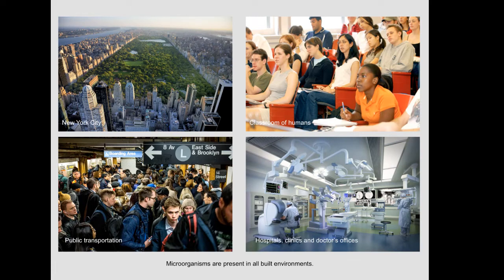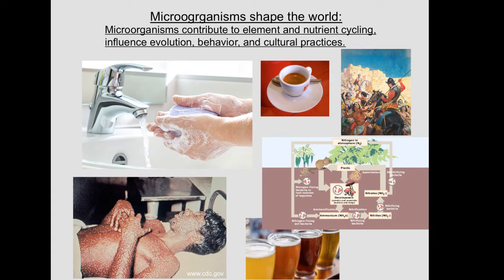Micro 3003 intro video